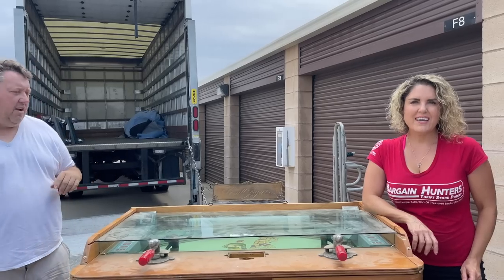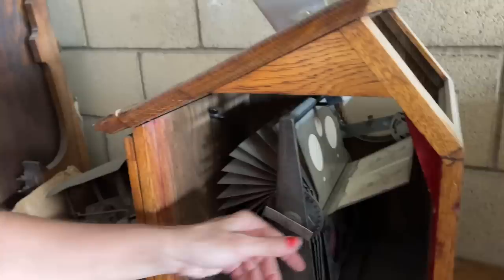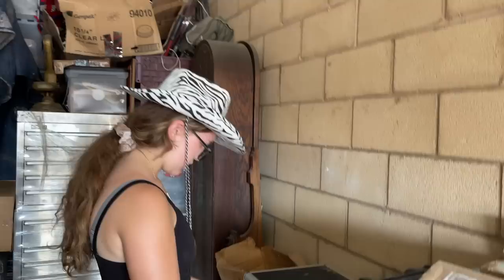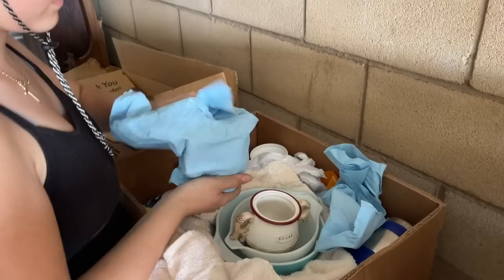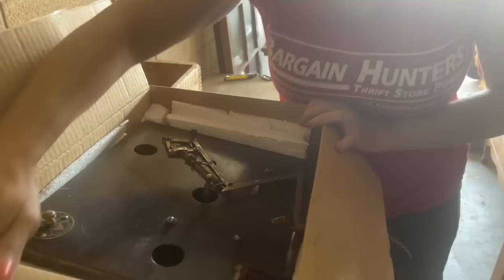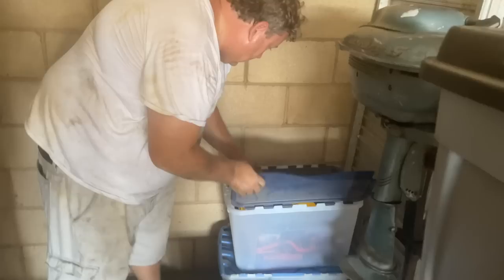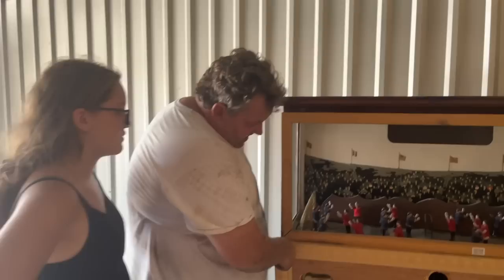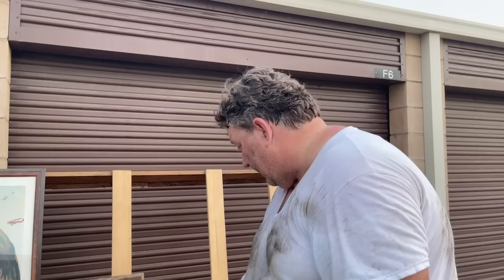Picking Up the $26,000 Storage Wars FAST UNBOXING Abandoned Auction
We are trying to show you a lot of items in a short period of time
Subtitles will be Uploaded in the Afternoon on Sunday !